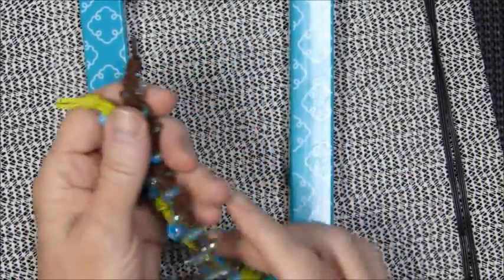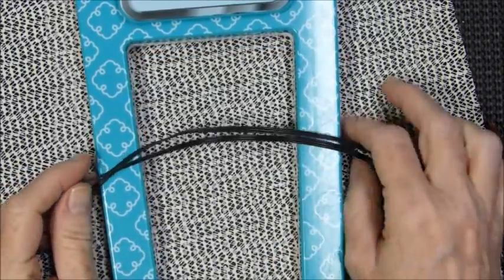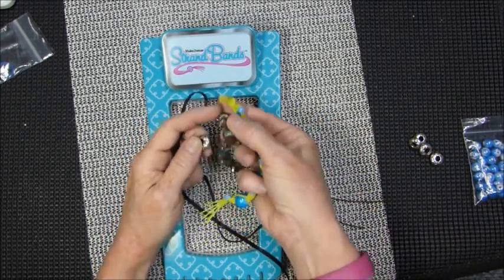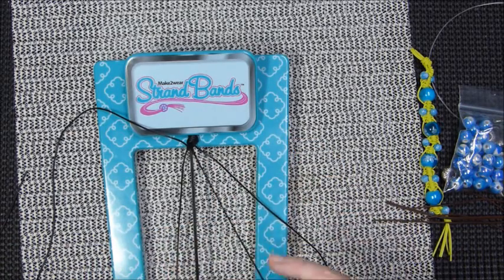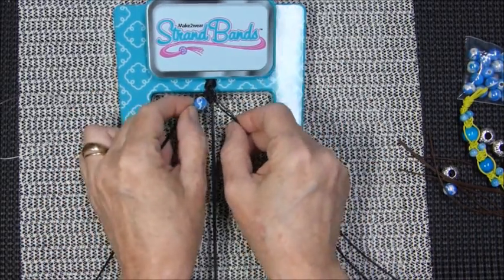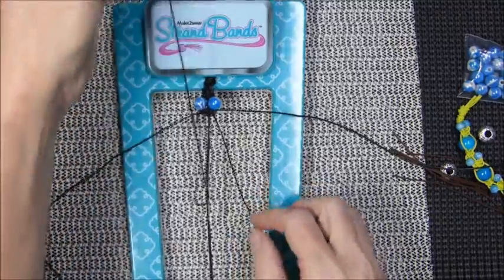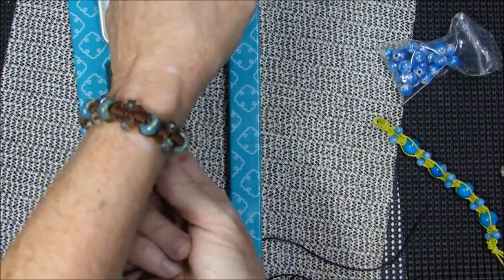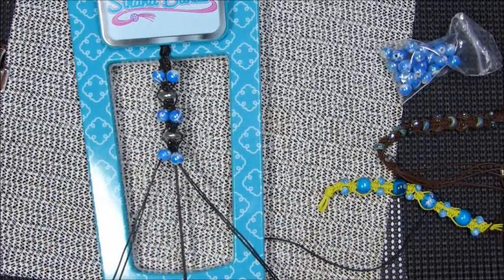STRAND BANDS Bracelet "GORDIAN KNOT" (Original Design)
Thank you Trish @artisanloom for the perfect name for my latest STRAND BANDS design. It took me a while to get this design to cooperate (hahaha) and I almost threw in the towel...I'm glad I persevered because I am pleased with the end results and how nice it works with such a variety of beads in size and shape (Please check out my Instagram account @debsthing to see my renditions) THANK YOU :)*

Please make certain to hastag your rendition gordianknotbracelet and tag me @debsthing